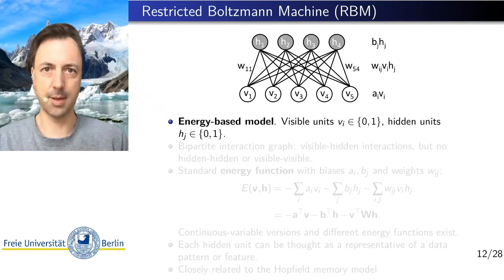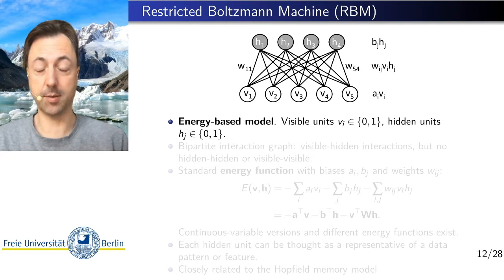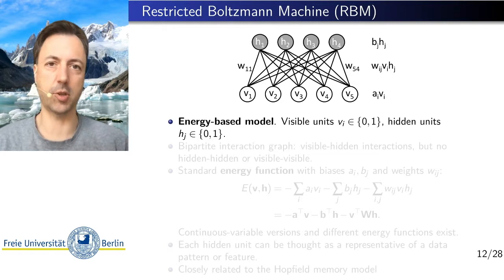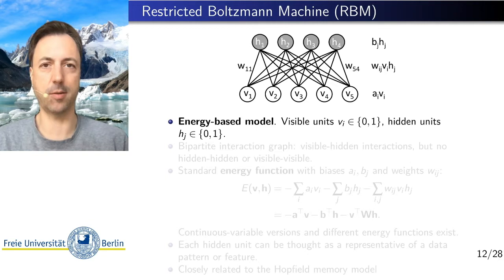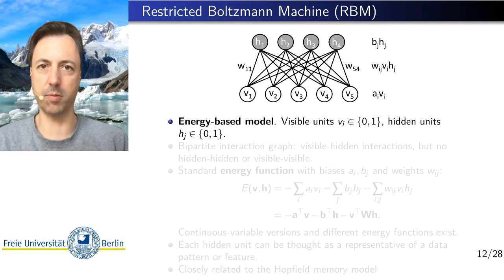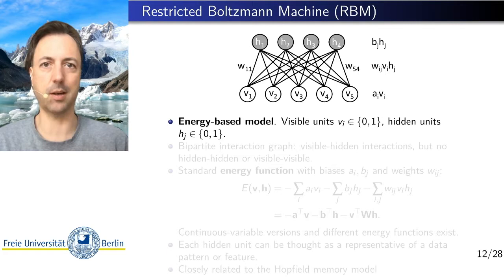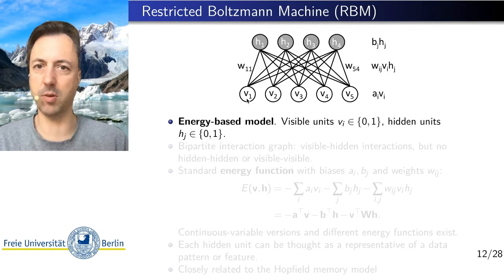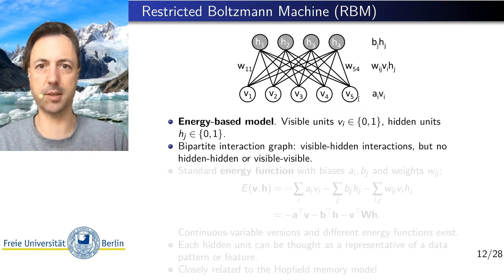Deep Learning Lecture 10.3 - Restricted Boltzmann Machines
Restricted Boltzmann Machines:
- Architecture
- Energy
- Gibbs Sampling and Contrastive Divergence